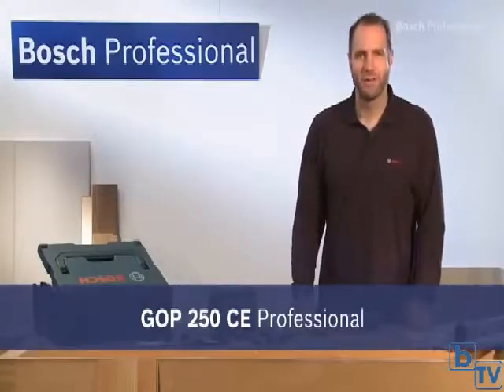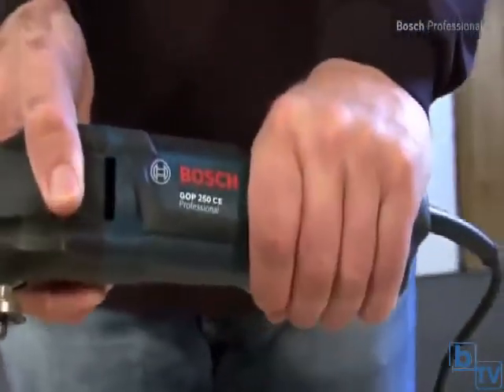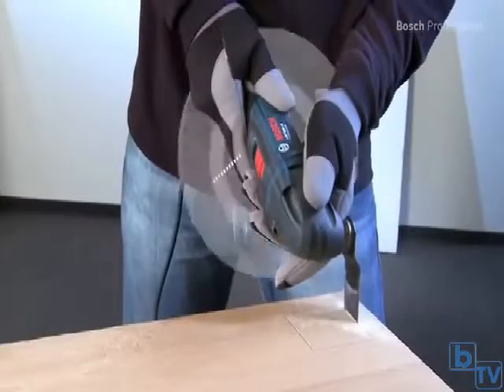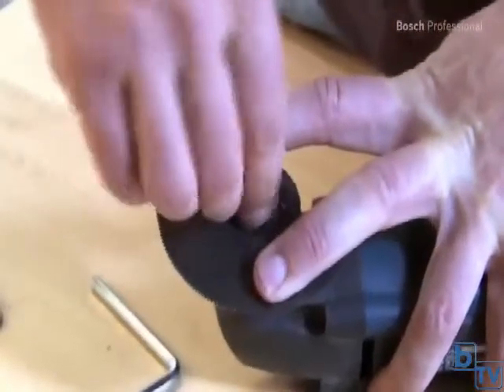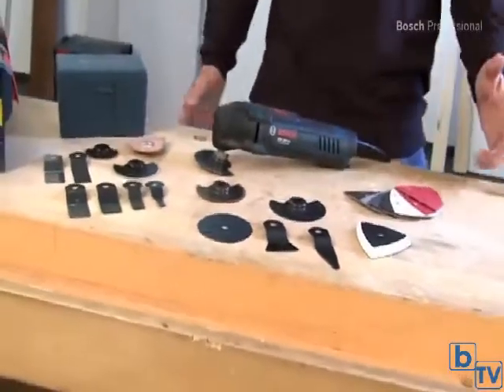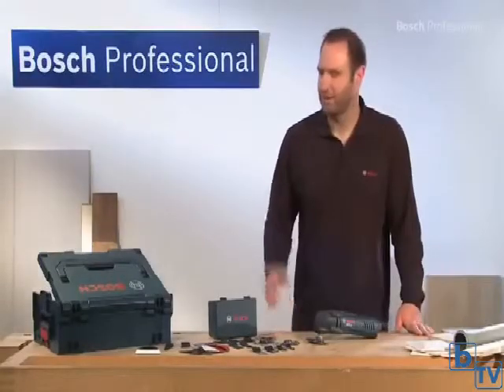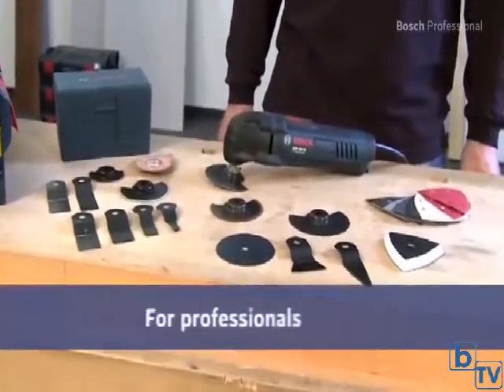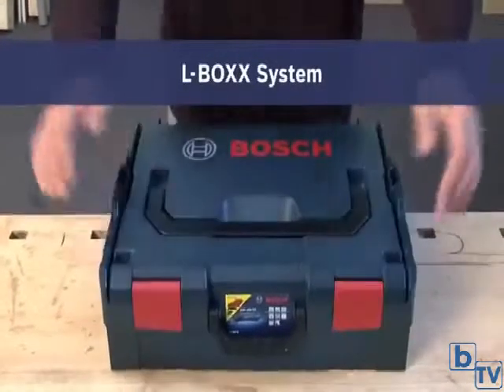Bosch GOP250CE Multi Tool Cutter Professional Multitool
The Bosch GOP 250 CE Professional Multi Tool with its 250 Watt motor is one of the most powerful motors in this tool class. Cutting, sawing, sanding, scraping, professionals in the interior fitting trade are confronted with different adjustment, trimming and repair jobs on a daily basis